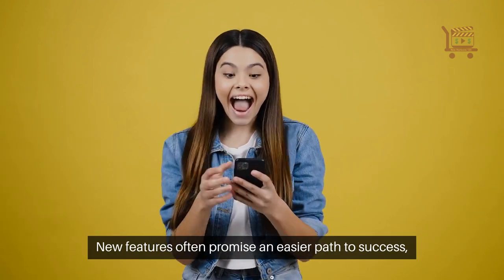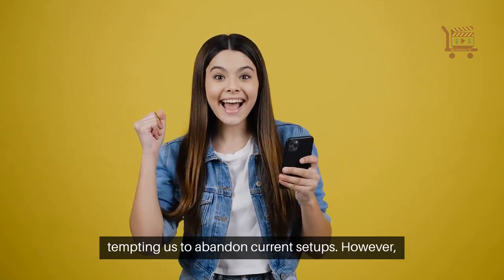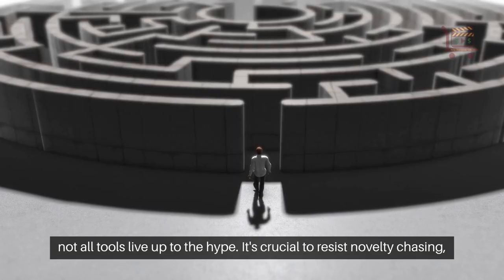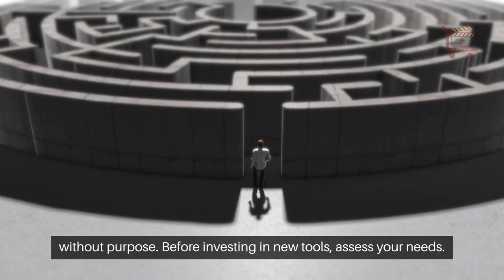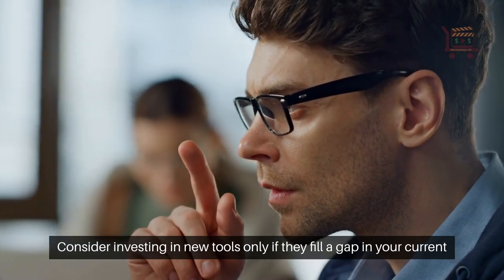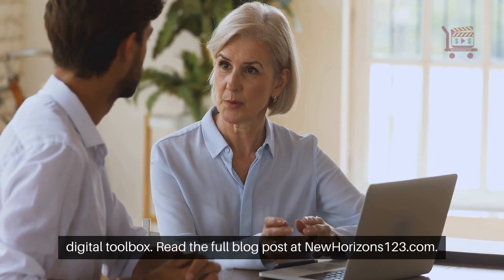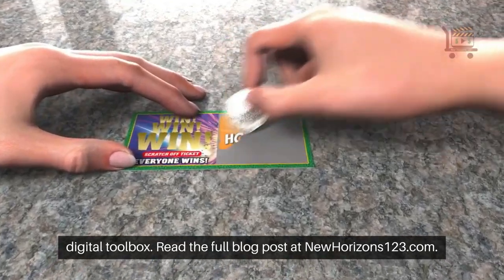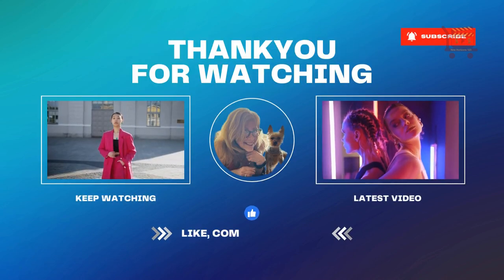Smart Tips For Picking The Best Digital Tools For Your Needs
Navigating the digital tools landscape can feel overwhelming, with endless options promising to boost productivity.

How do you choose wisely and avoid unnecessary distractions?

Balancing new digital tools with existing ones is key.

Constantly switching can disrupt your workflow more than it helps.

The goal is to find tools that truly add value.

New features often promise an easier path to success, tempting us to abandon current setups.

However, not all tools live up to the hype.

It's crucial to resist novelty chasing without purpose.

Before investing in new tools, assess your needs.

Define clear goals and evaluate whether your current tools meet them.

This helps avoid impulse buys that gather digital dust.

Often, we already possess powerful tools.

Deepen your knowledge through tutorials and integrate tools for enhanced efficiency.

This approach saves money and optimizes your digital experience.

Consider investing in new tools only if they fill a gap in your current setup.

Weigh the cost against benefits and ensure it adds value to your digital toolbox.